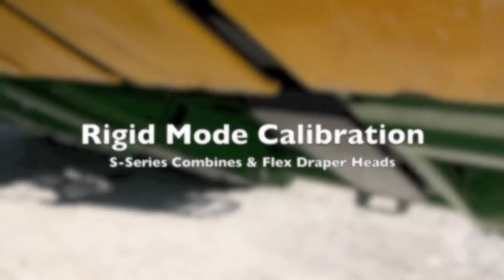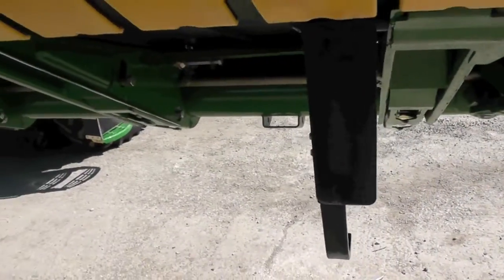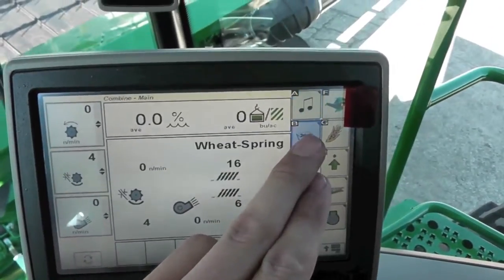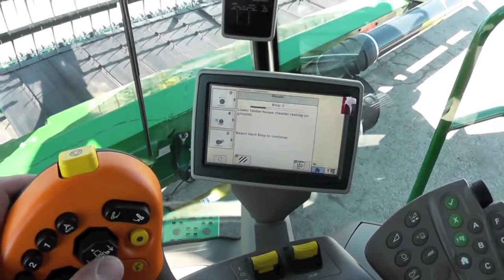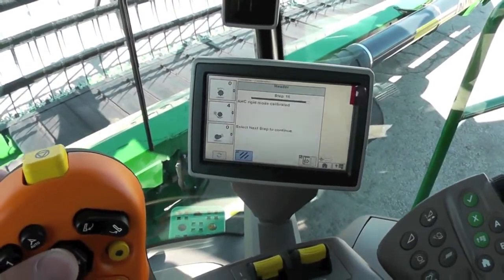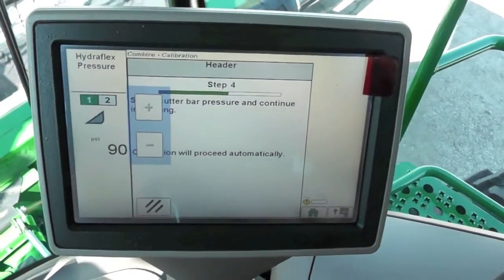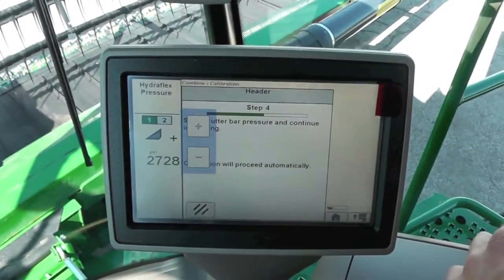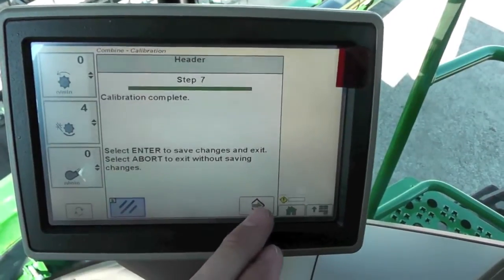John Deere Flex Draper Calibration - Rigid Mode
How to calibrate a John Deere Flex Draper head for "Rigid Mode" with a GreenStar3 CommandCenter display in an S-series Combine.